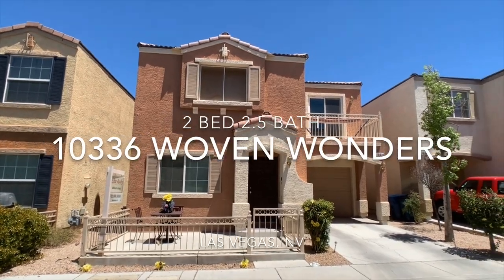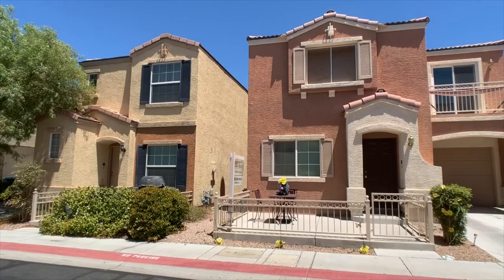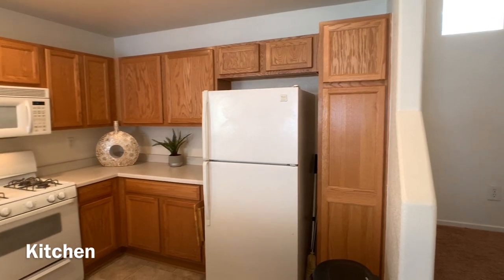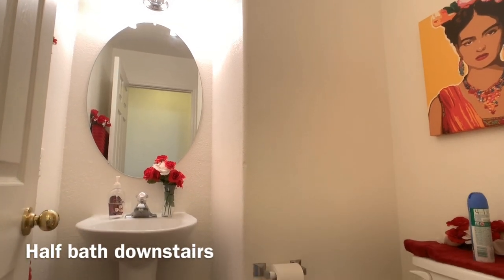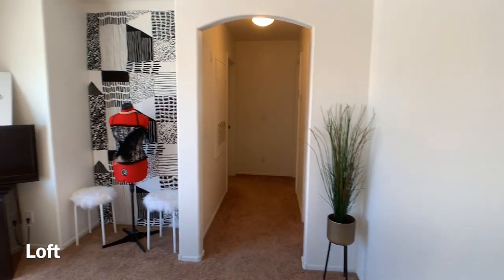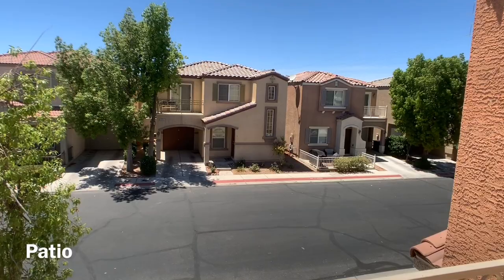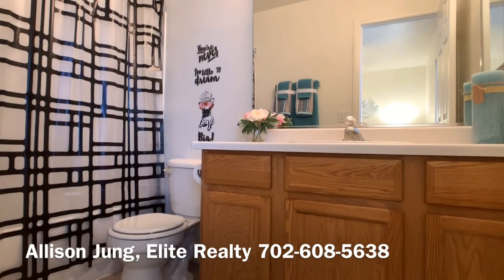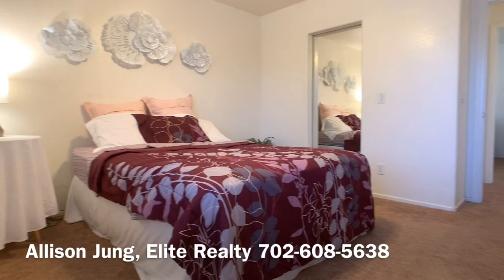10336 Woven Wonders, Las Vegas - 2 bed 2.5 bath home for sale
This adorable home is conveniently located in the South Strip of Las Vegas. It's very close to the 15 freeway, airport, the Strip, and the developing area around St. Rose Parkway and Las Vegas Blvd where they're building the Raiders' practice fields and headquarters. The area is growing and you can see the development. They recently opened a new Costco that's the fanciest one in town.

The house features an open floorplan downstairs with no carpet! The living area allows you to entertain while you're cooking in the kitchen. Upstairs you have a loft, 2 bedrooms and 2 bathrooms. There's a second floor patio too where you can overlook your neighborhood.